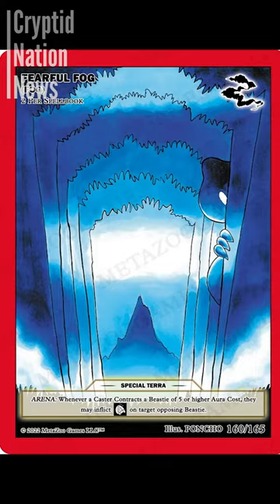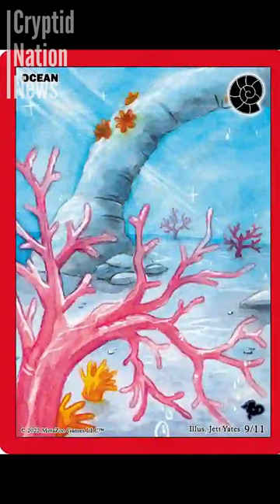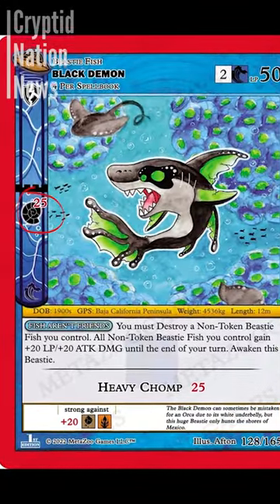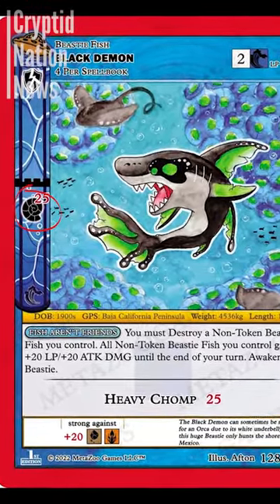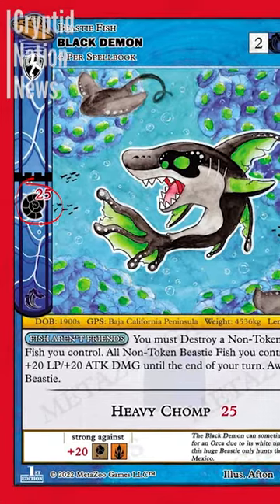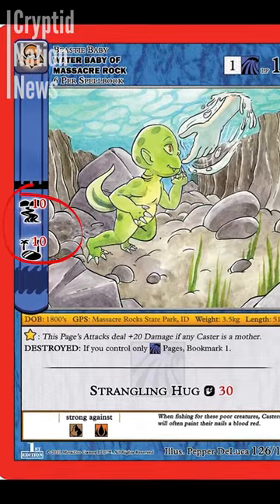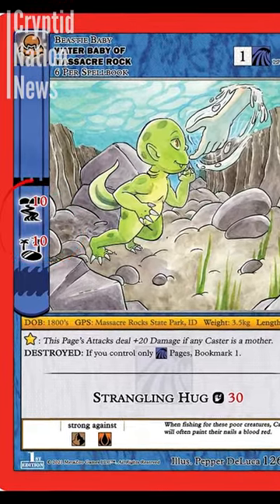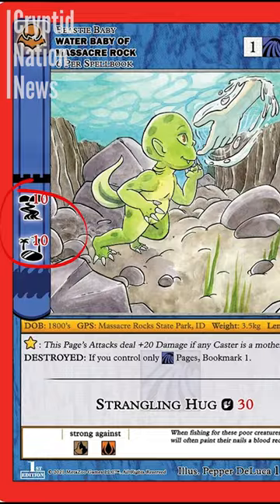MetaZoo's Water Tower BONUS is a GAME CHANGER 🗼🔥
Looking to buy some MetaZoo products? Now you can support Immortal Workshop AND the channel at the same time!

Immortal Workshop is new to the scene, having been founded this year... launching as a virtual LGS based out of Virginia.

If you're a Northern Virginia local, be on the lookout for some fun events on the MetaZoo Play Network from Immortal Workshop.